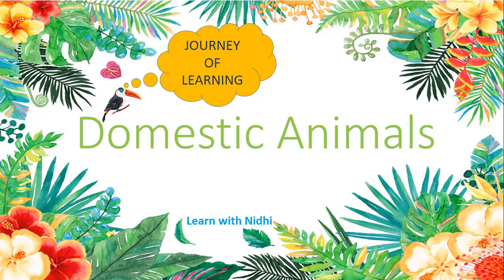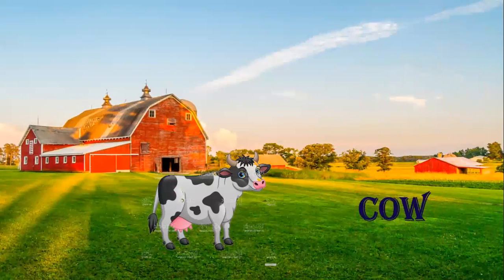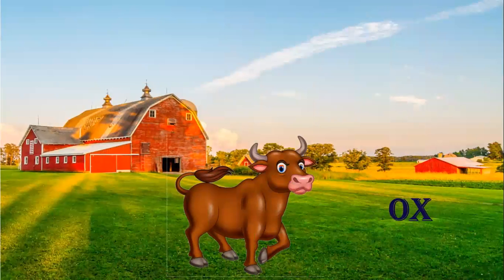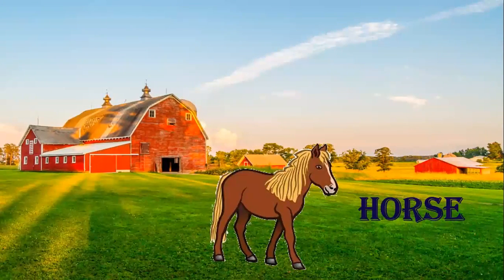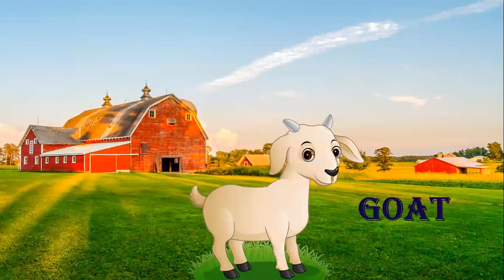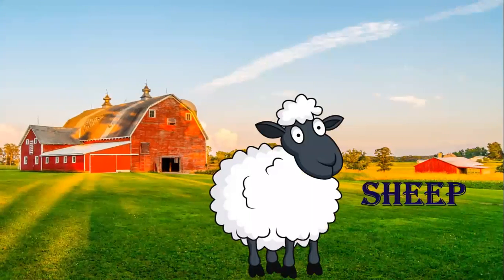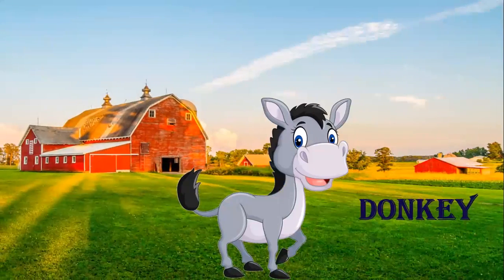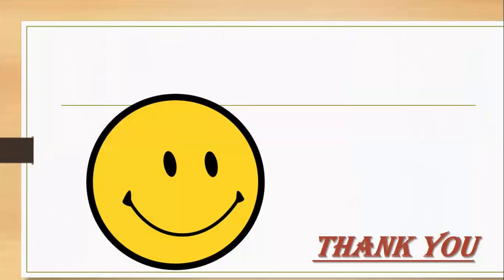Journey Of Learning # Learn domestic animals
learn about domestic animals